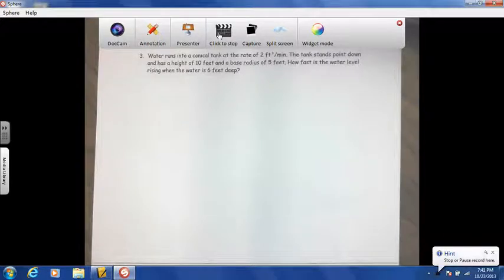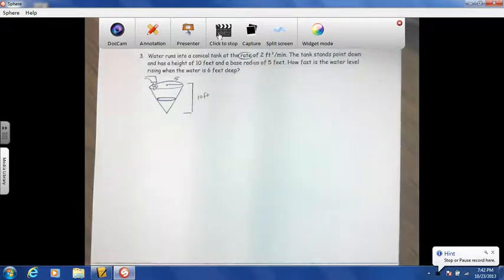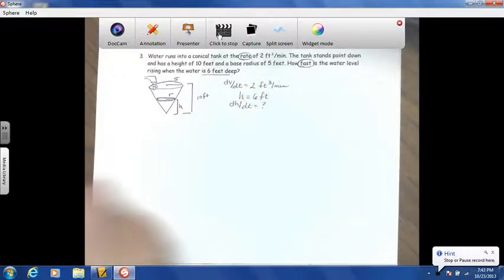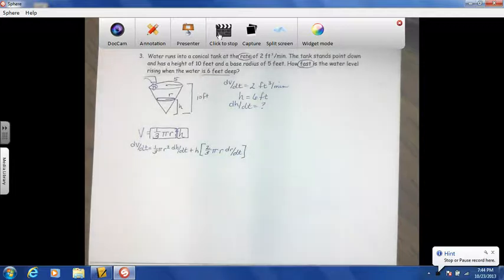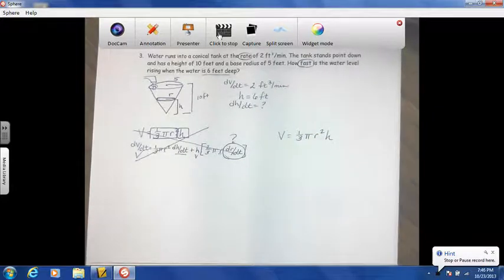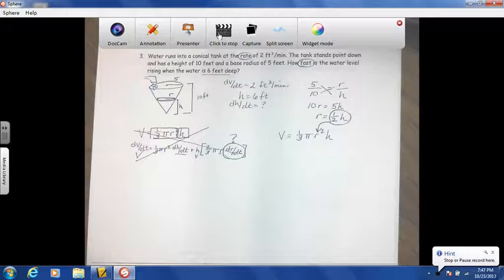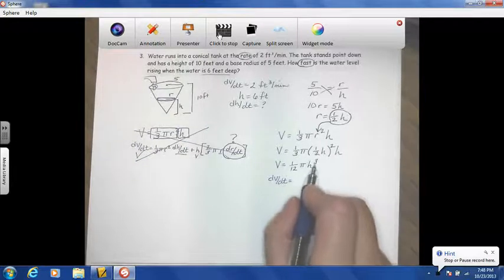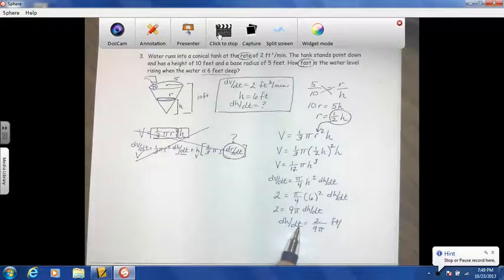2 6 ex3